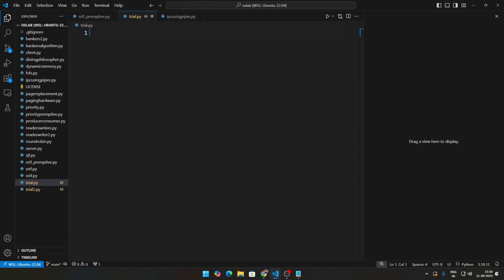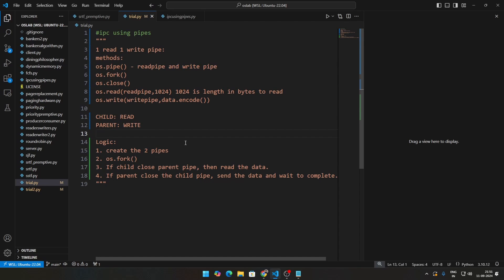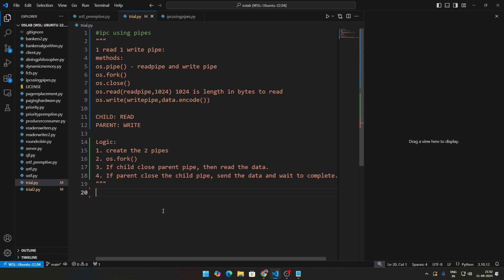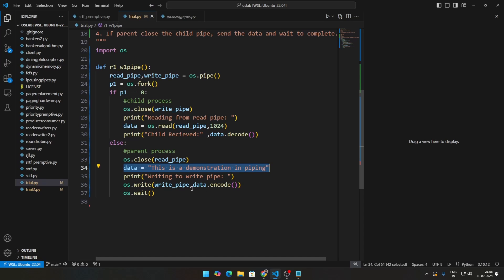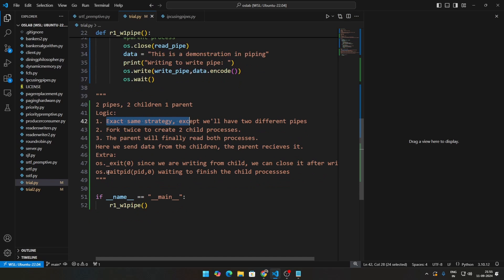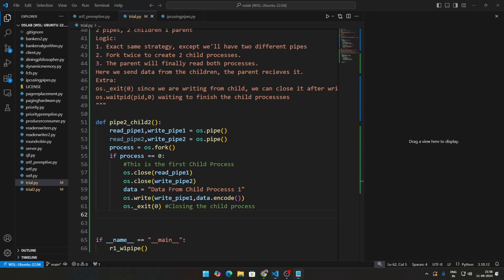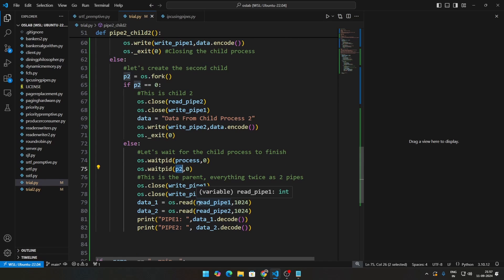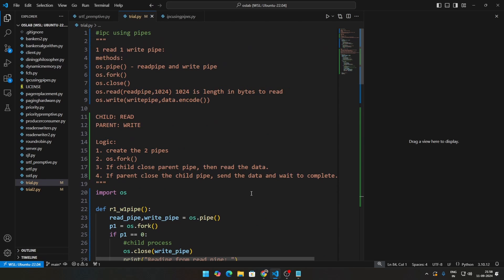IPC Using Pipes in Python | Operating Systems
Discover the power of Inter-Process Communication (IPC) using pipes in Python! Learn how processes can exchange data effectively through pipes, a fundamental concept in parallel computing and system programming. This video breaks down the basics of IPC with a hands-on Python example. Perfect for beginners and anyone looking to enhance their knowledge of process communication!